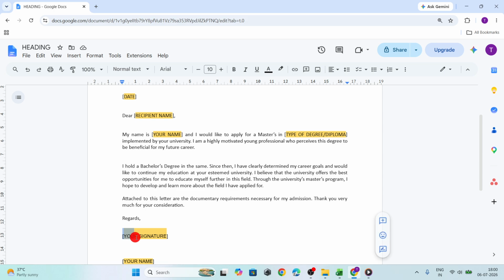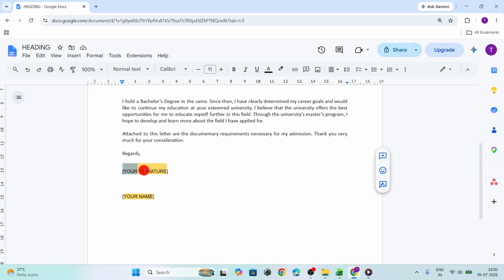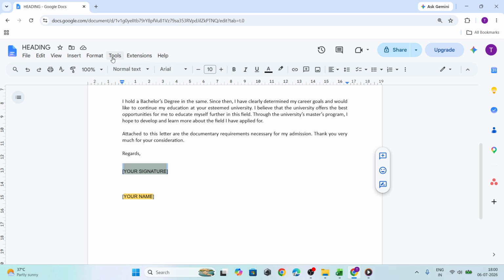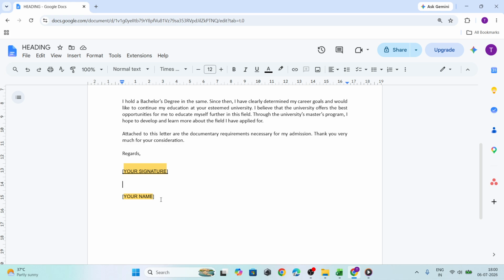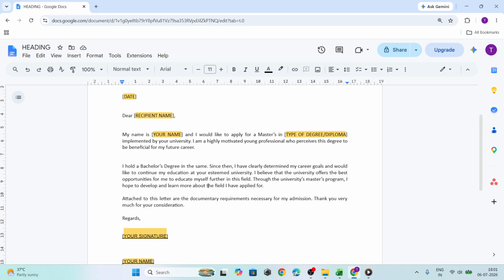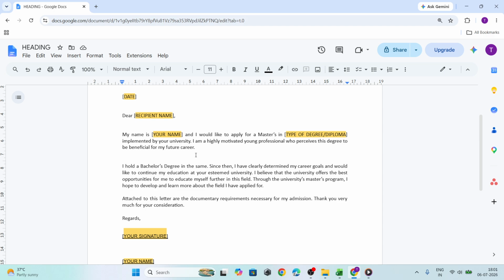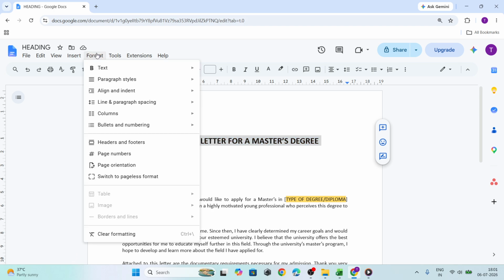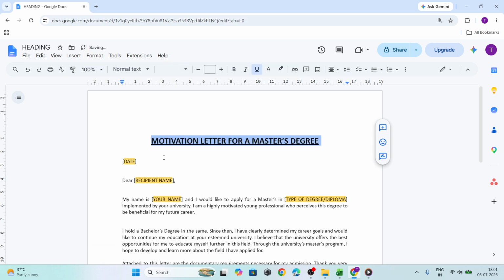How To Underline A Word In Google Docs (Step By Step)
Learn how to underline a word in Google Docs quickly using this simple tutorial. Whether you are using a Mac or PC, we show you the Google Docs underline shortcut and toolbar settings to improve your document formatting.